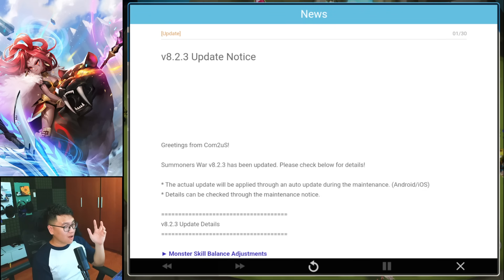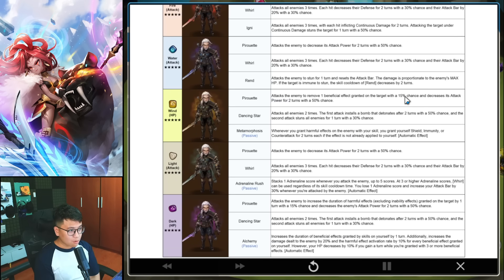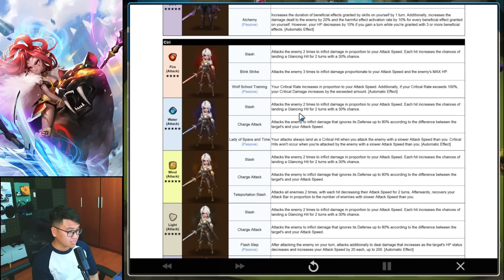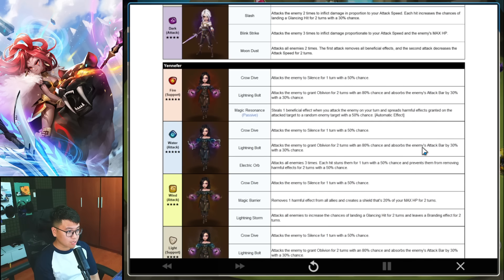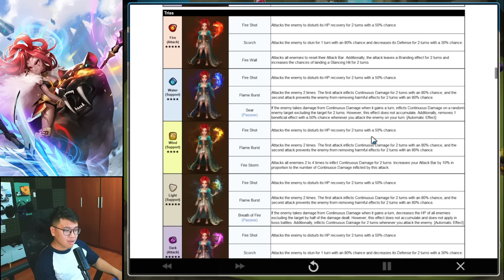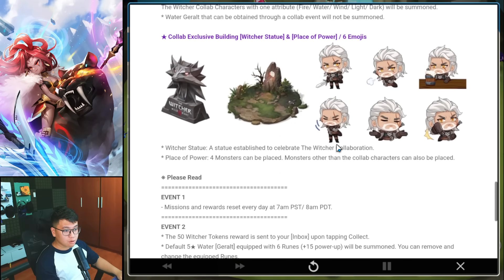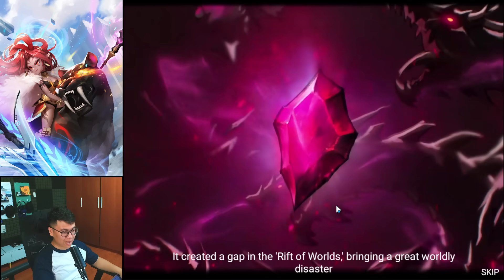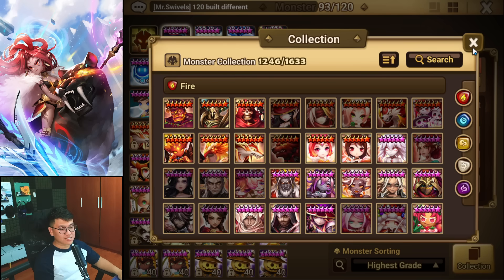THE WITCHERS COLLAB IS HERE & THEY ARE STRONG! | Summoners War